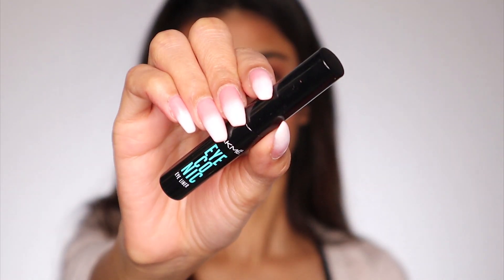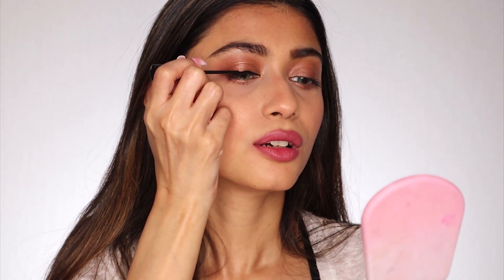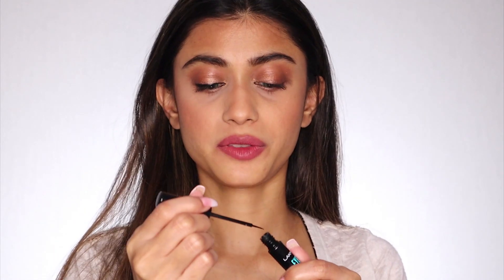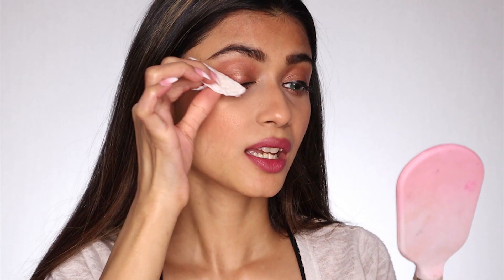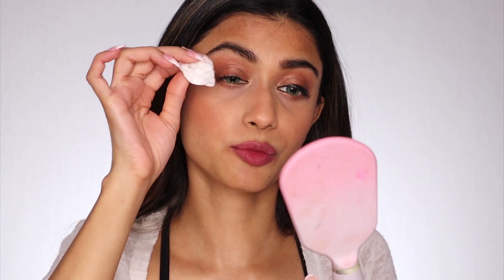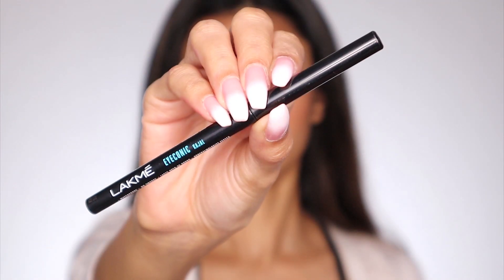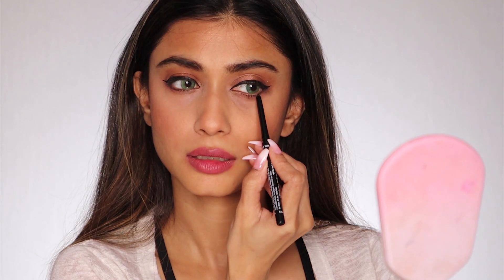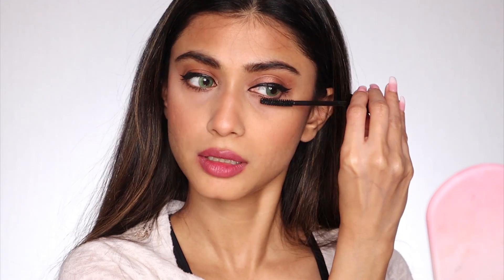Perfect Winged Eye Liner | Audrey Hepburn & Lily Collins | Sush Dazzles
Hi my Dazzlers, today I have attempted something that challenges me always -- an eye liner look. And I chose two iconic looks; one of them is a classic Audrey Hepburn eye-liner and the second one is Lily Collins winged eye-liner at Cannes Film Festival. Hope you enjoy it... Much Love :)

Links -

Lakme Eyeliner:
Lakme Eyeconic Kajal:
Lakme Eyeconic Mascara: